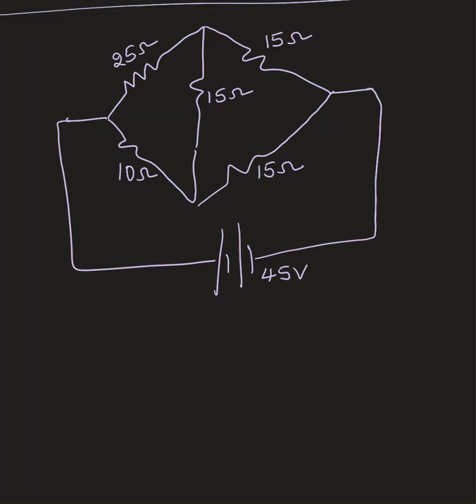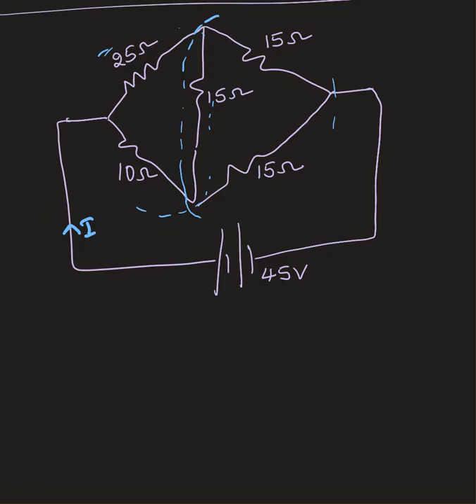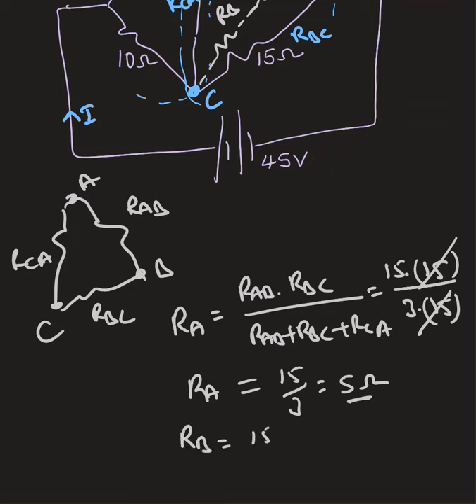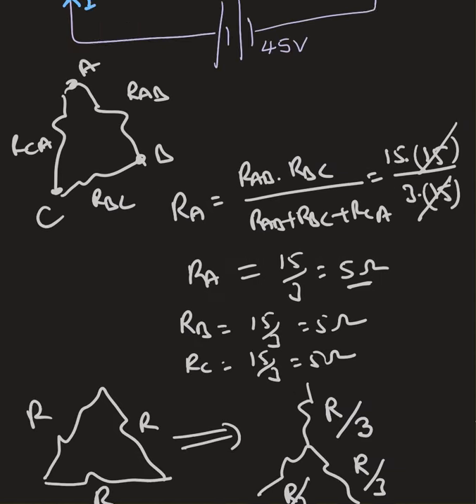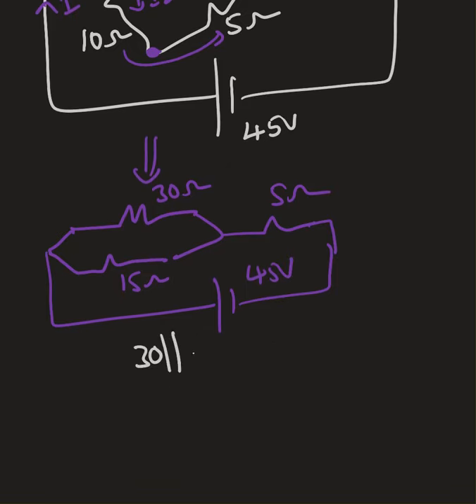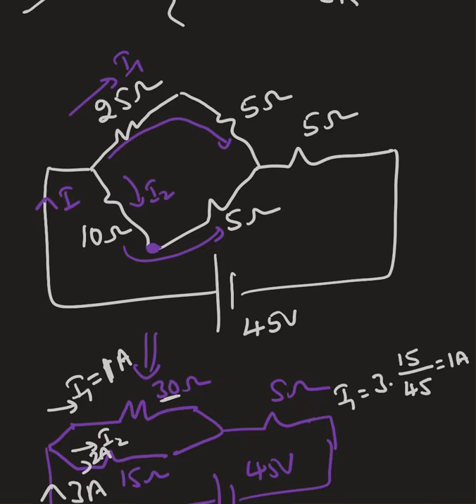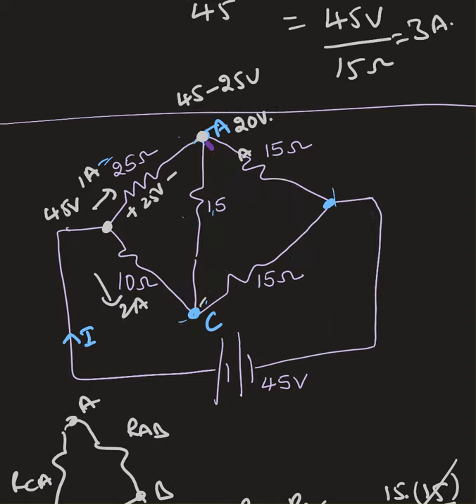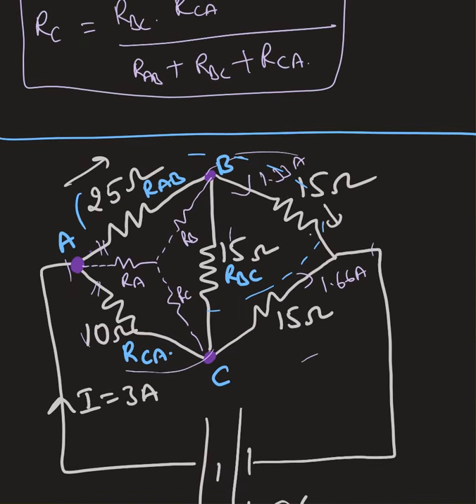Star to Delta and Delta to Star_001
Solved an example based on star to delta and delta to star conversion.